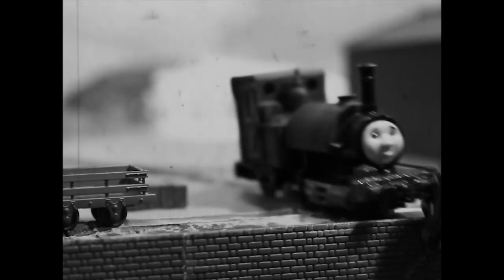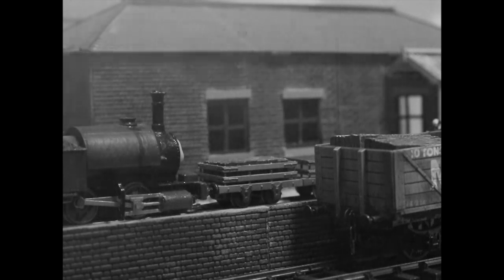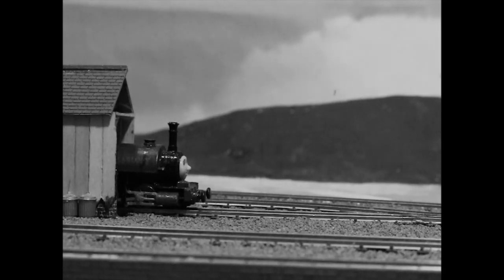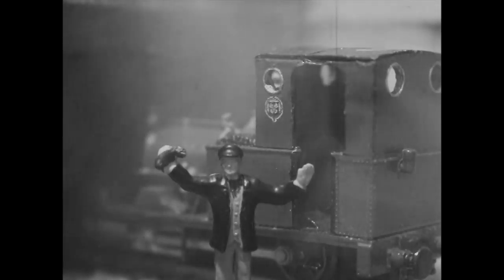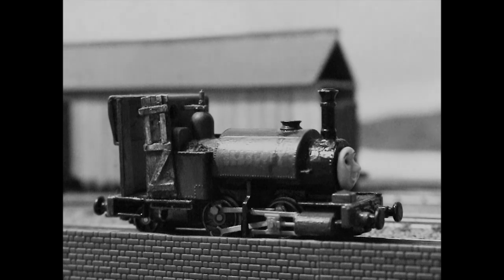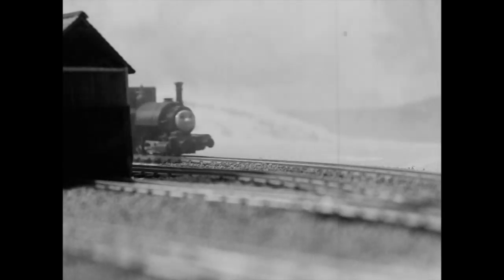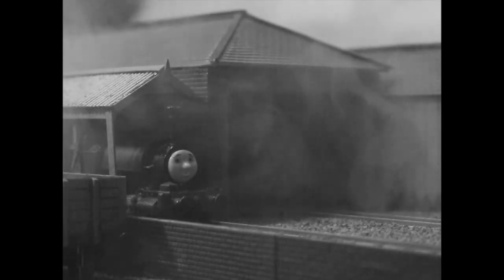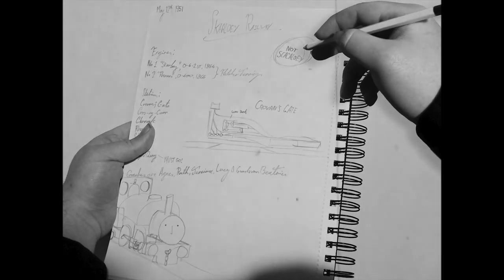BFI - Railway With a Gallant Soul (1951)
A Canadian film-maker's humorous tribute to the Skarloey Railway, a curious little line in eastern Sodor that perseveres despite the odd derailment and unidentified bits-and-bobs falling off locomotives. Though the film-maker David Carsenson's pronunciation of "Skarloey" is something to be questioned...

Big thank you to Dan for writing this lovely pastiche on the Talyllyn Documentary "Railway with a Heart of Gold" and Eric for the wonderful music, which you can listen to here;